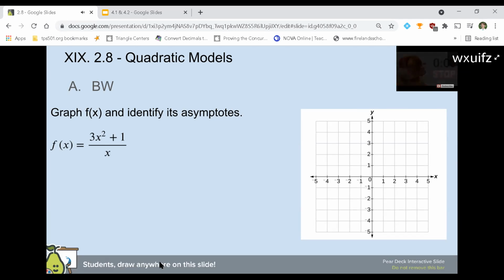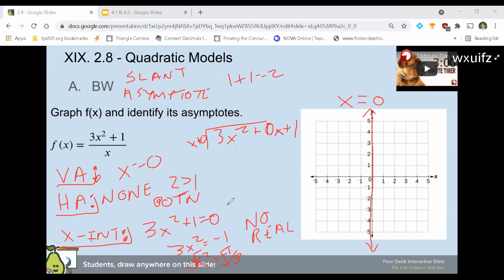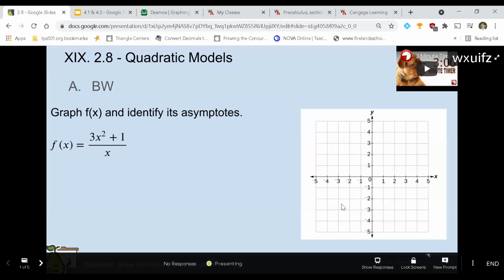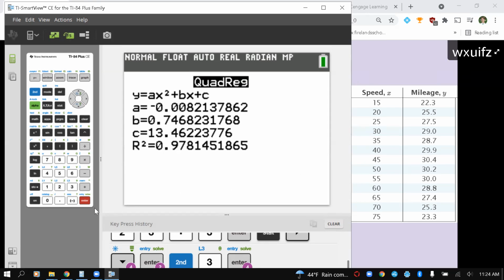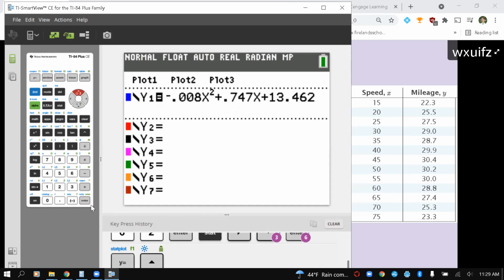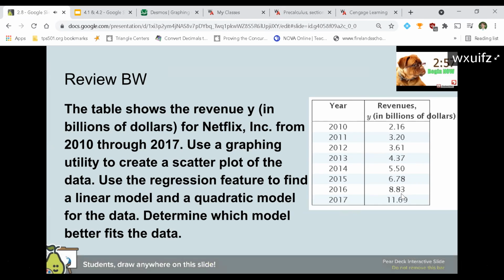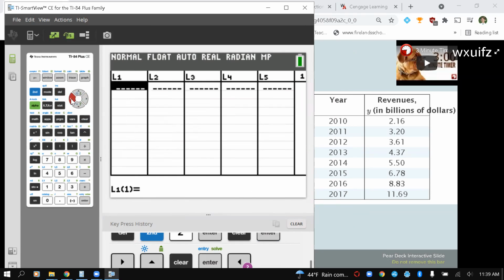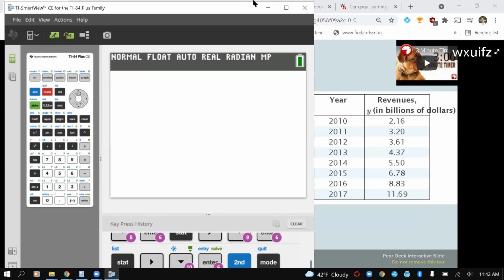Unit 3 Lesson 8 Precalculus - Quadratic Models